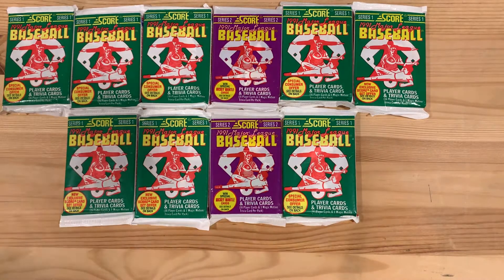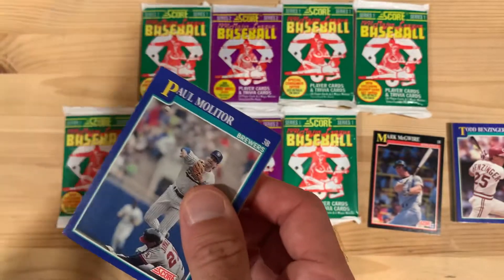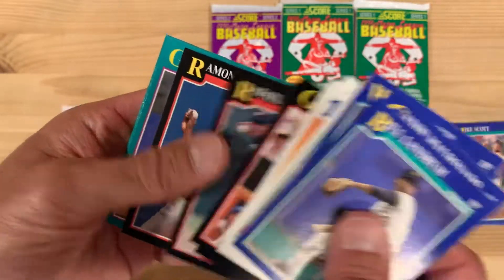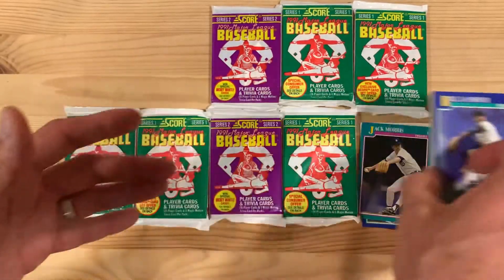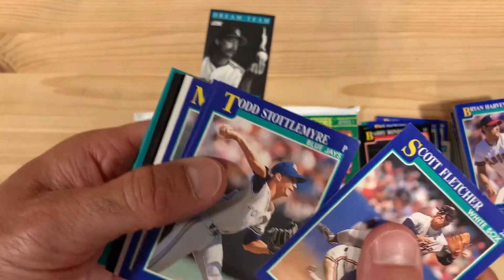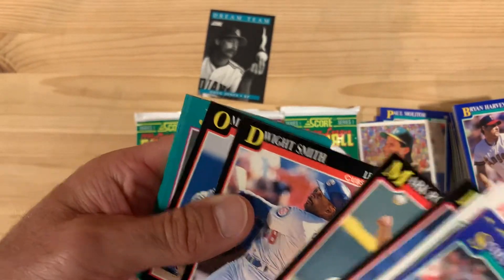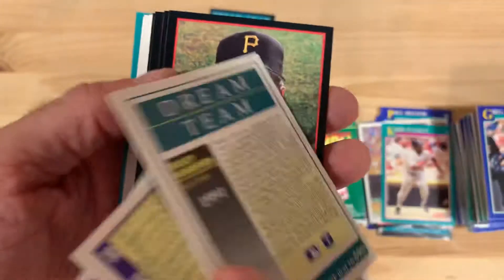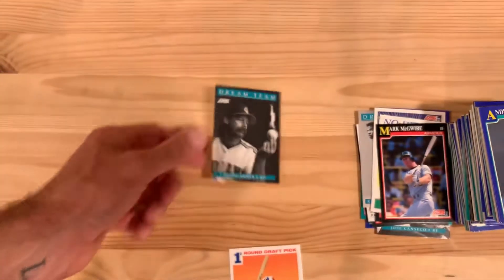1991 Score Baseball Cards - Hunting for Mantle! ft Doug Jones